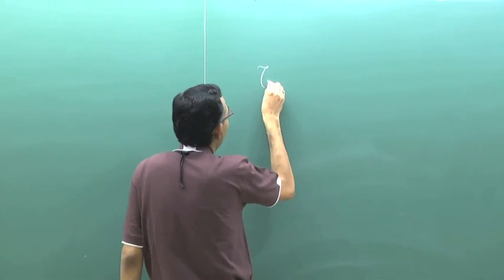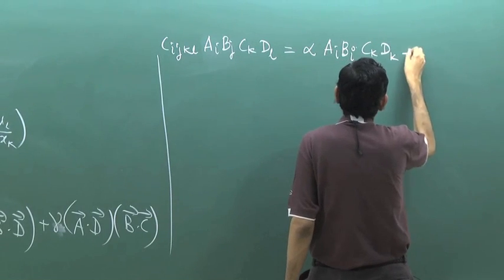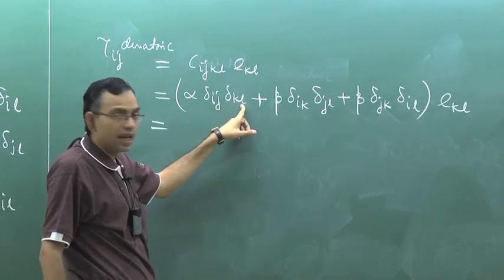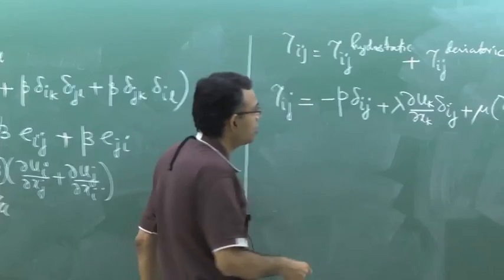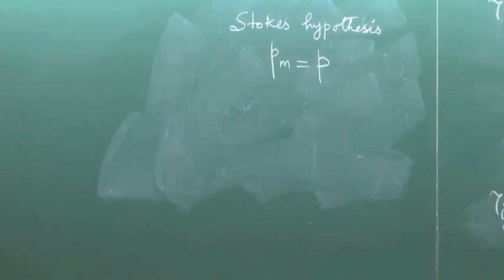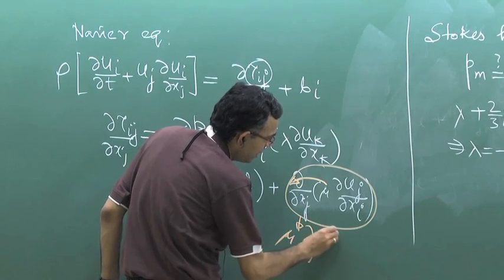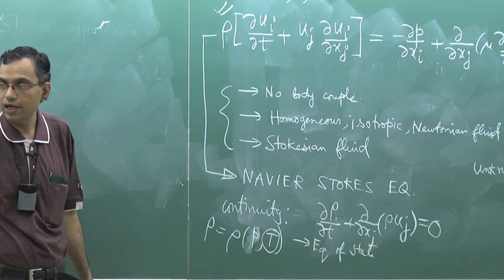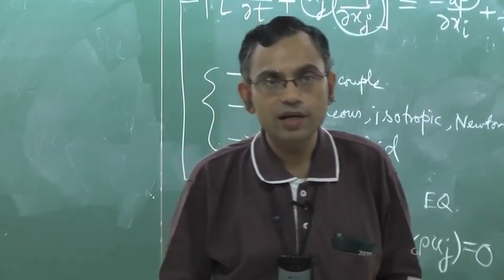Lecture 22: Review of Fluid Mechanics - IV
This lecture covers the following topics:
1. Constitutive equation for Newtonian fluid
2. Stokes hypothesis
3. Navier-Stokes equation